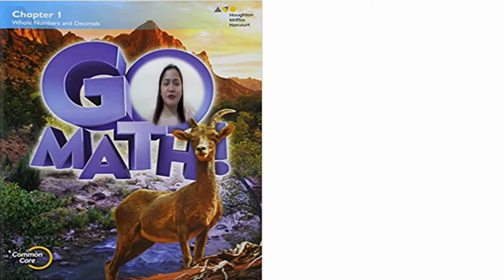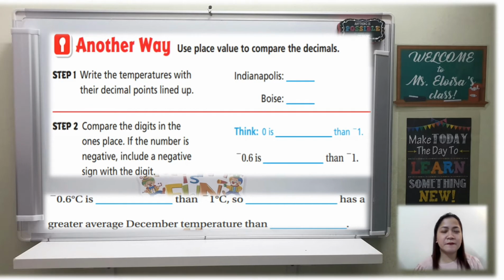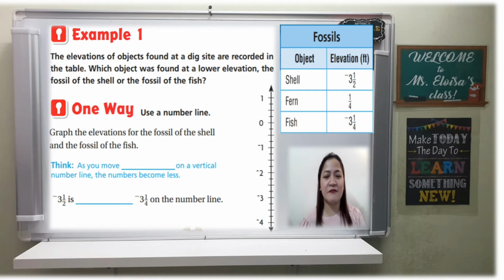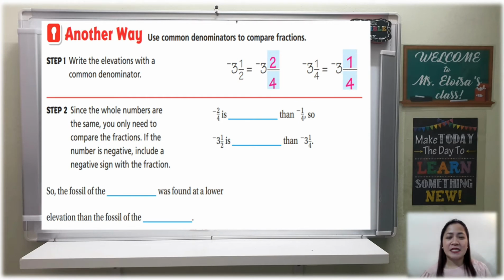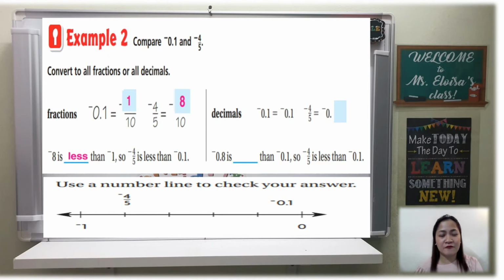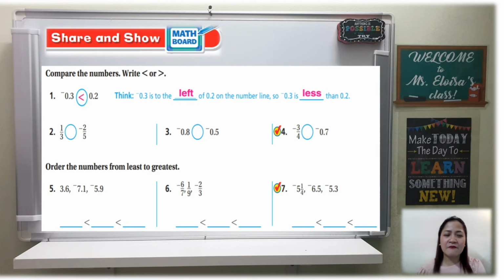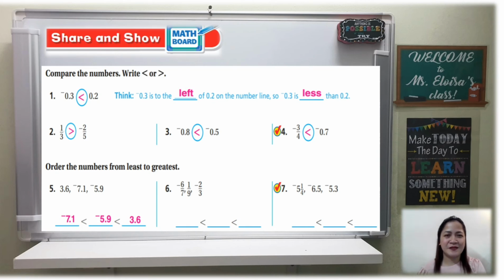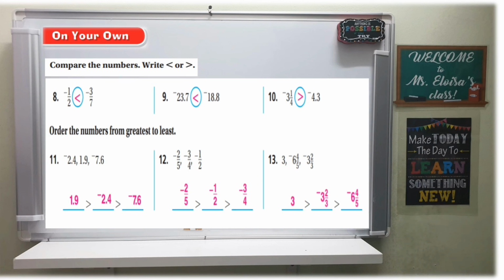Compare and Order Rational Numbers